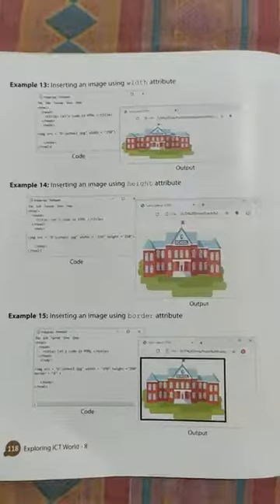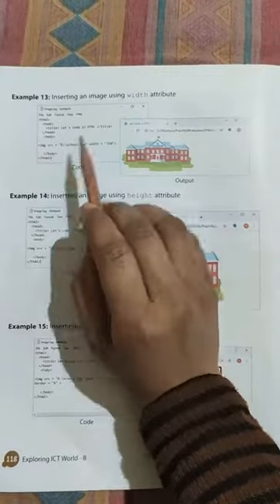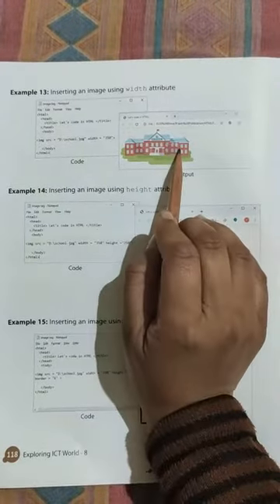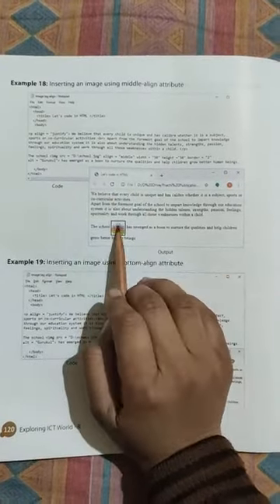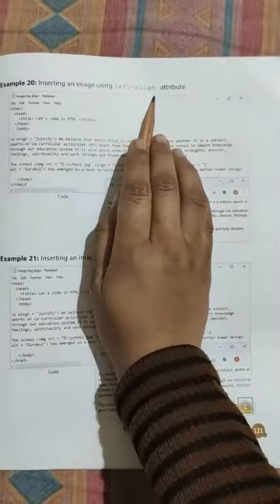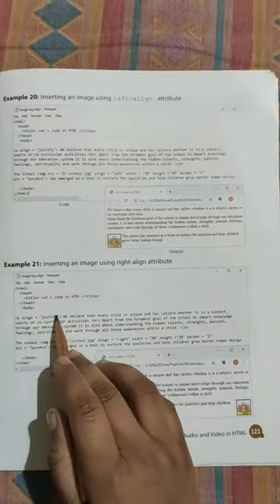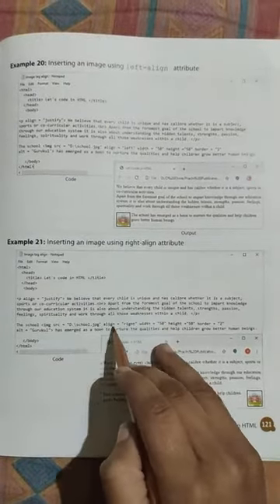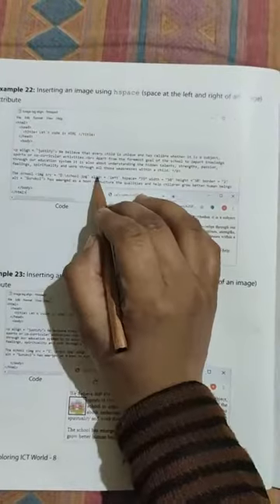Class -8...... Chapter-7(part-2) ...... List, images, Audio and Video in HTML.......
Class -8.
Chapter-7(part-2)
List, images, Audio and Video in HTML.